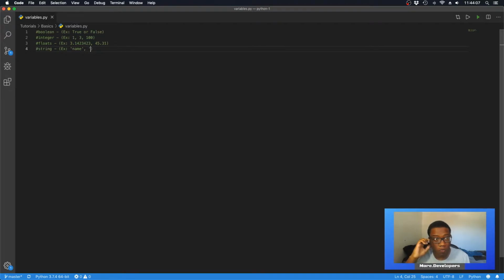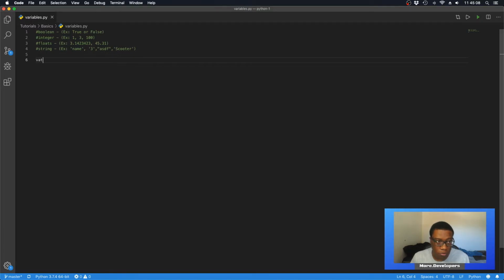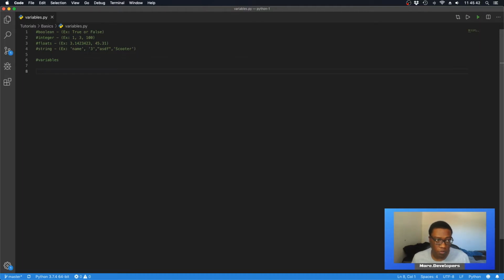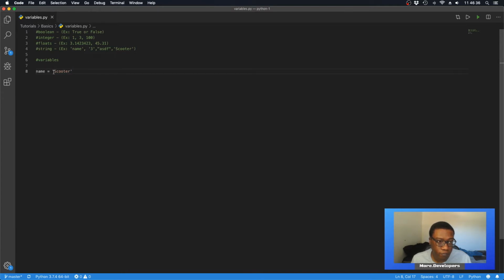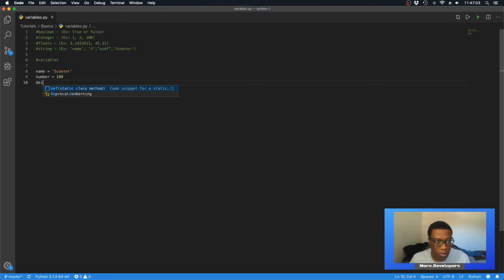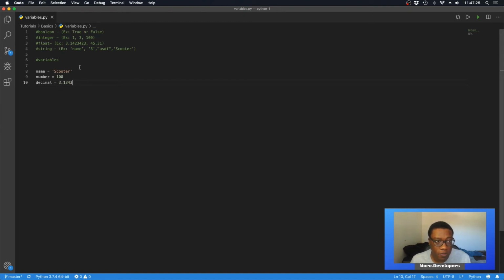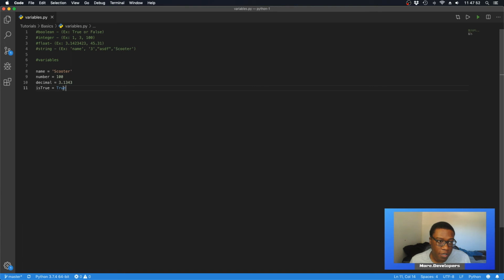Variables & Data Types | Python Programming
This tutorial will discuss variables and data types